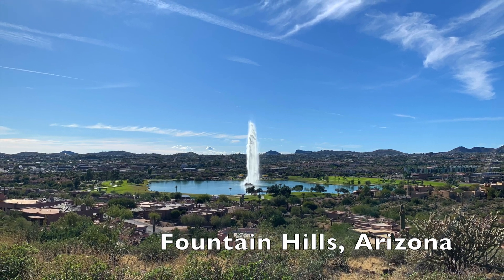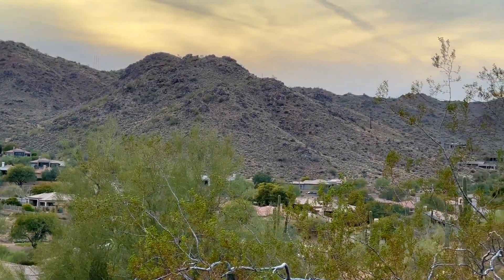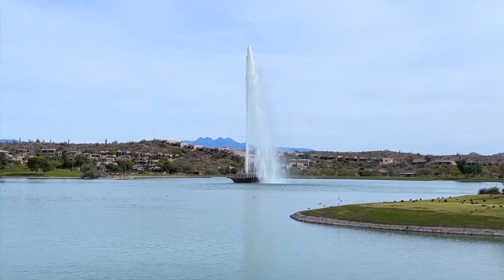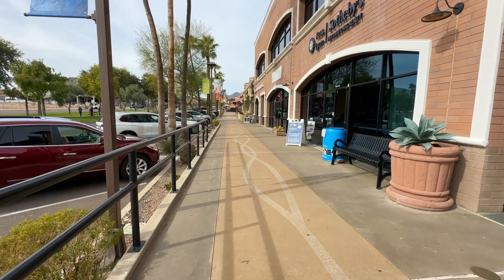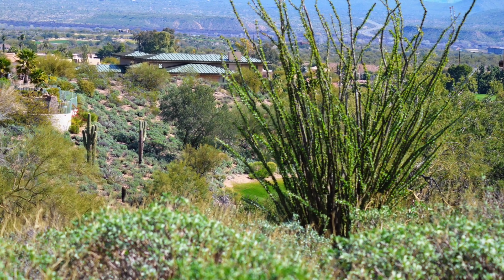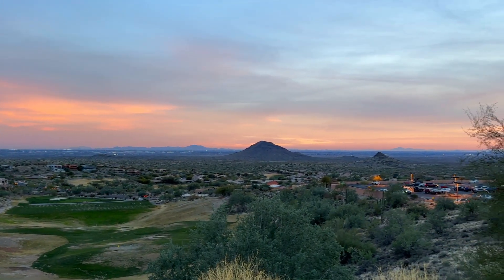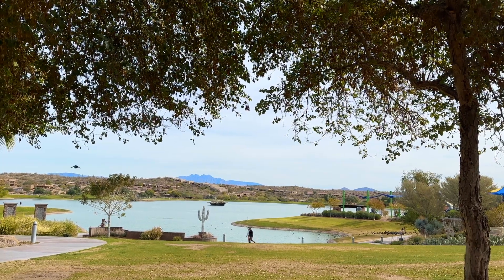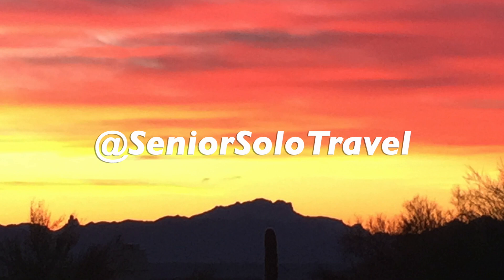FOUNTAIN HILLS, AZ: Desert and Mountains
Fountain Hills, Arizona is a beautiful small town and a short drive from the Scottsdale and Phoenix areas.  Central to the town is the lake and fountain (one of the tallest fountains in the world).  Highlights of the town are the Fountain Hills Park and Fountain and the Avenue of the Fountains.